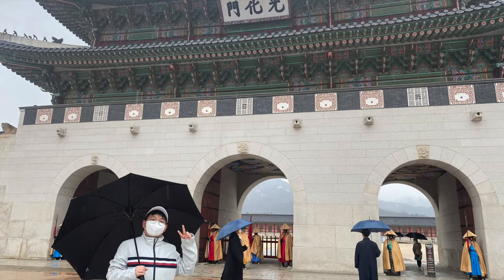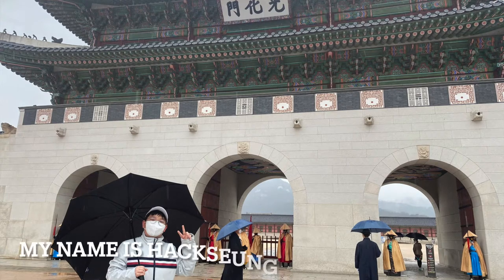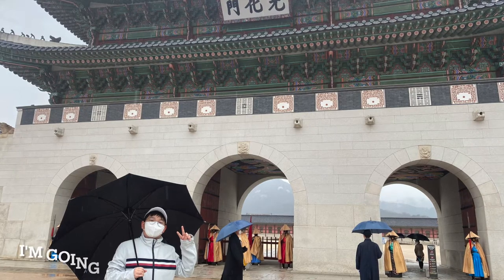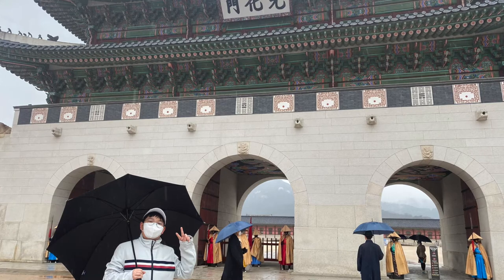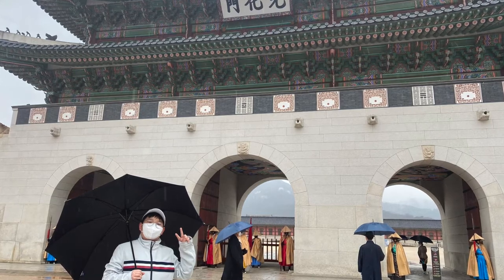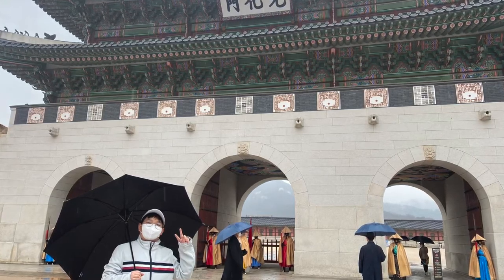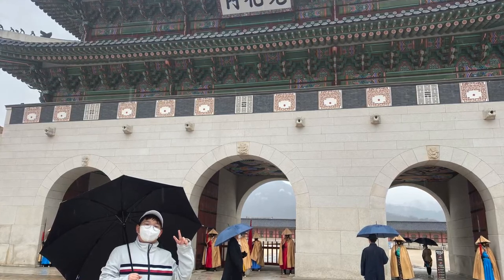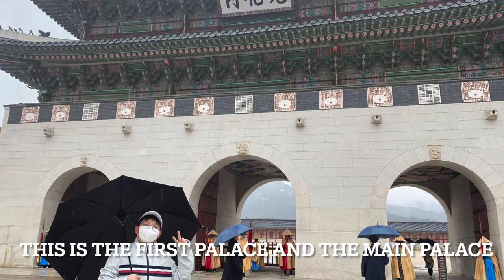경복궁 브이로그